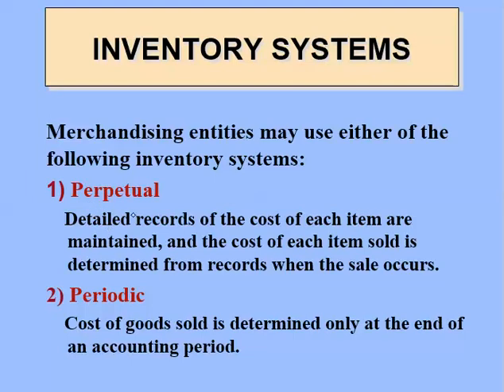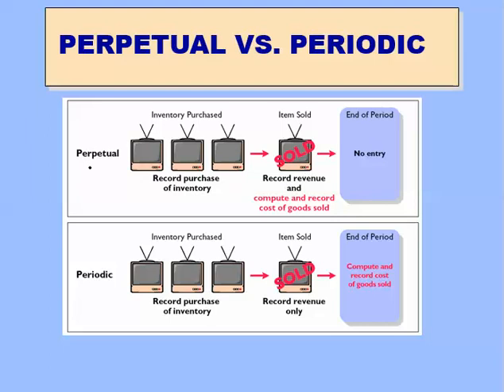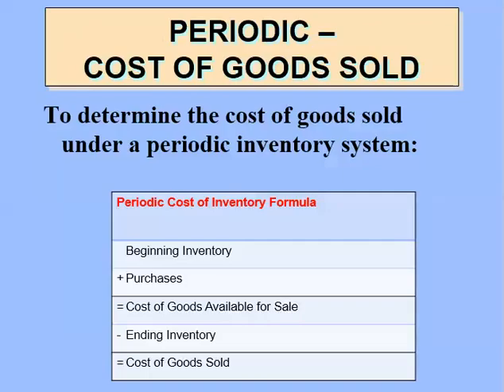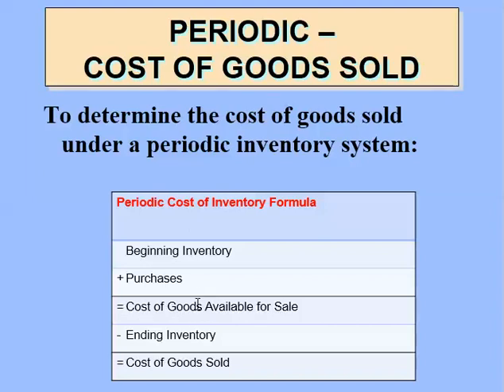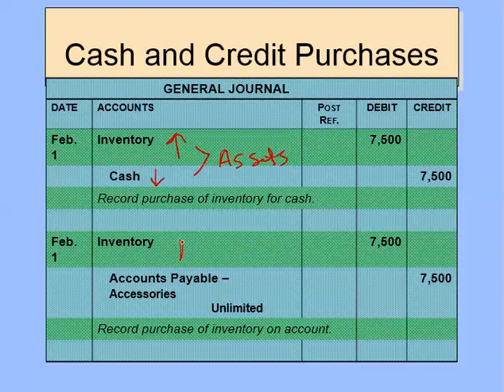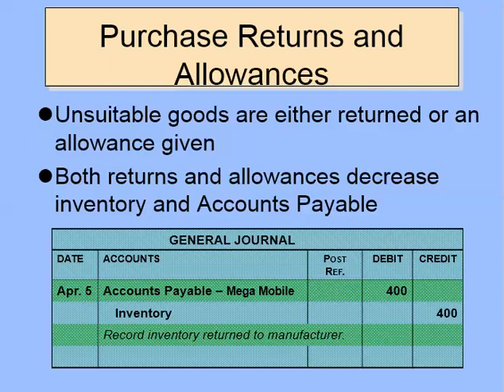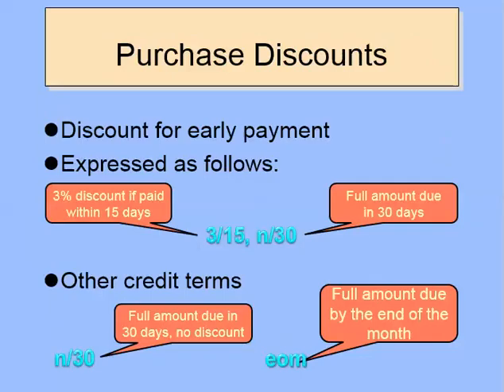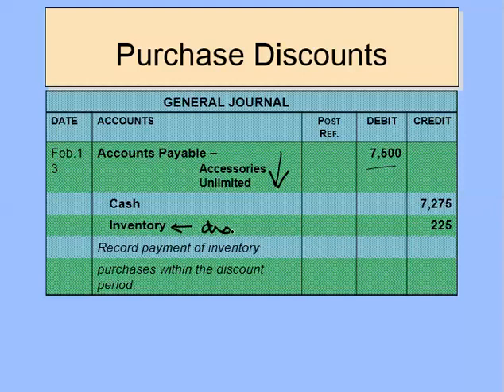Purchases of Inventory for Merchandiser